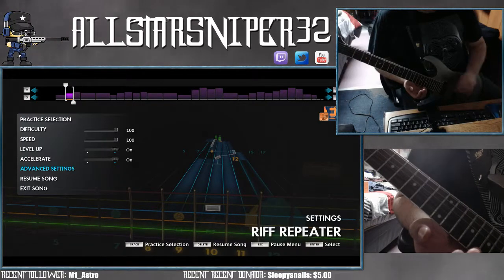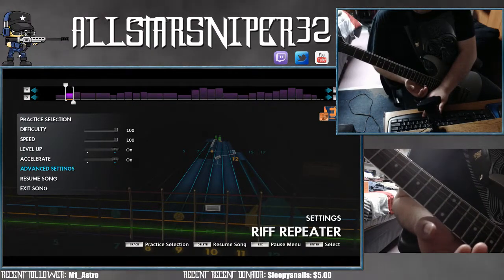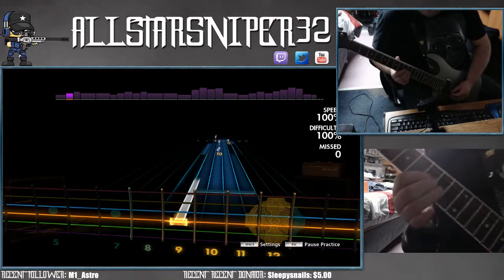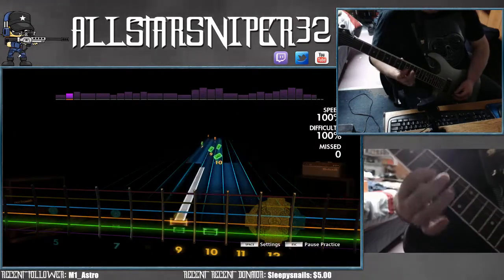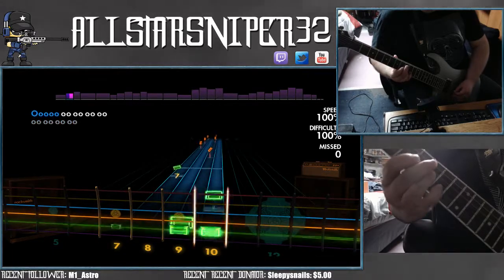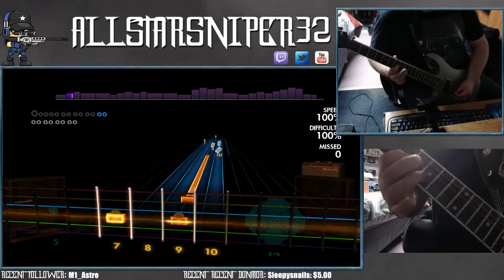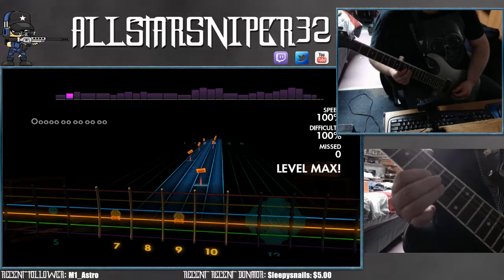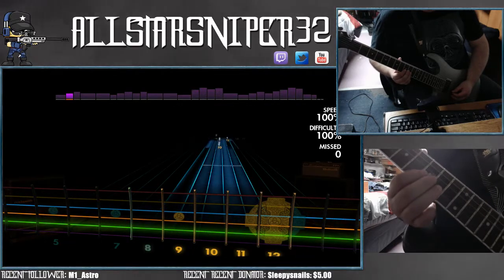Learn Guitar with Rocksmith 2014! No Rain Intro b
Just continuing with the test song. The only thing I can think of that will change with the second test song would be my cameras not being mirrored. I'm not sure which way is better.